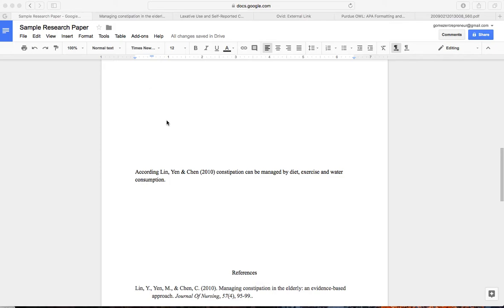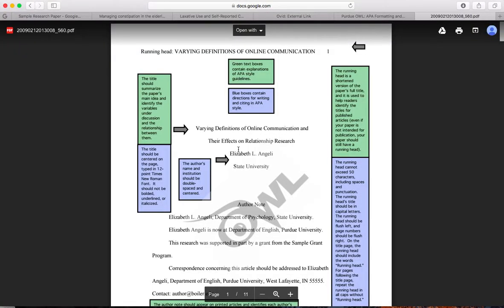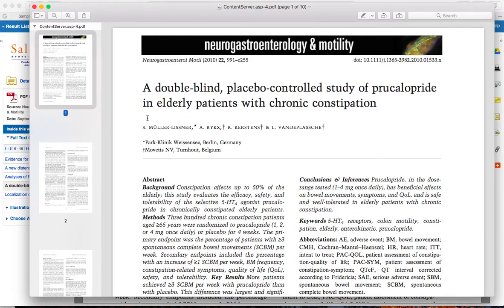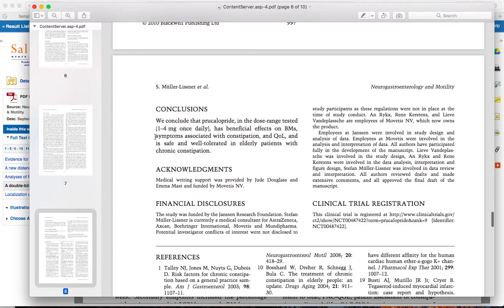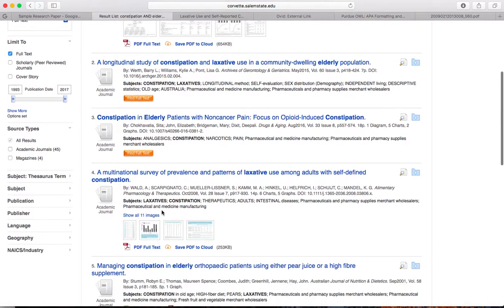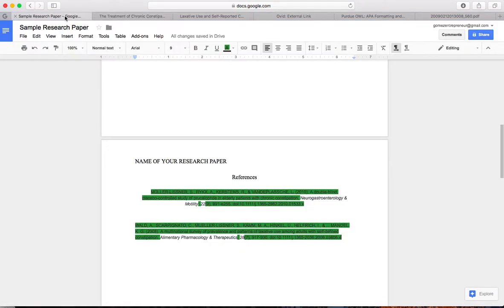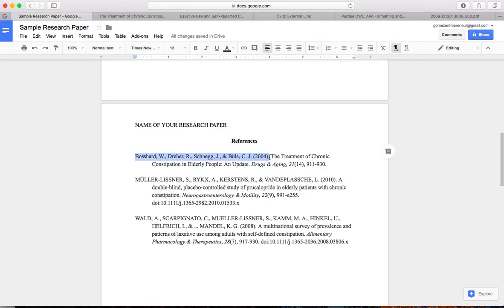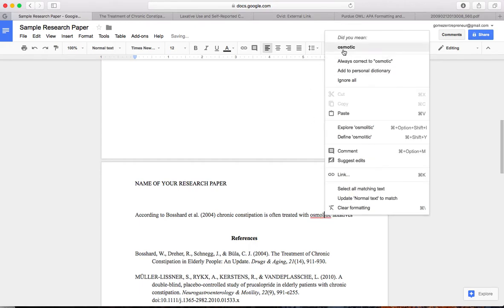Sample Research Papers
Hi guys! Are you struggling with your research class and writing paper? Let me help you out, watch this video for a few tips that may save you some time.